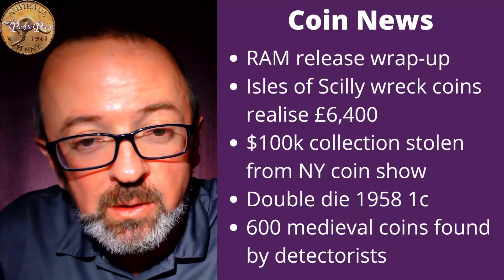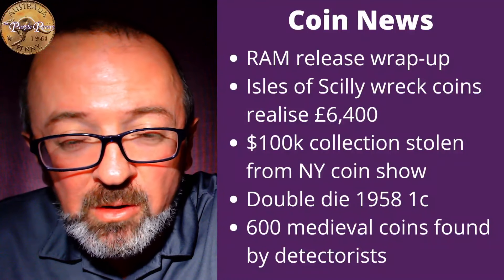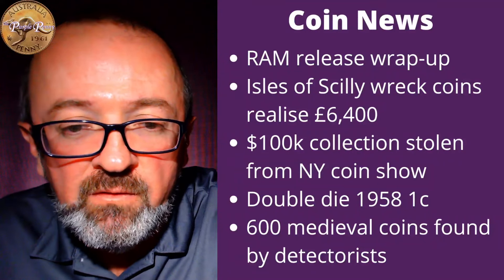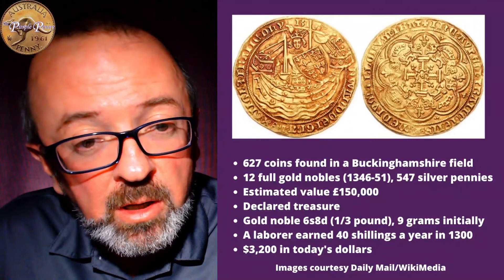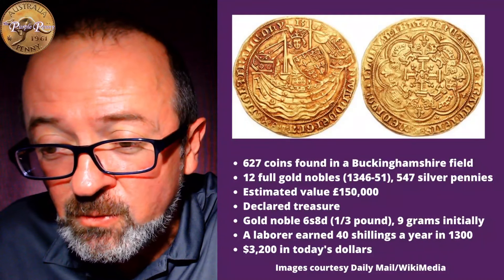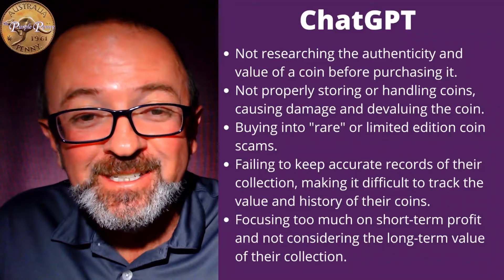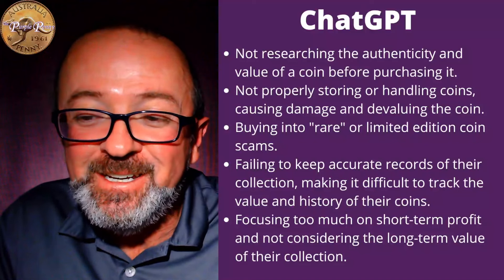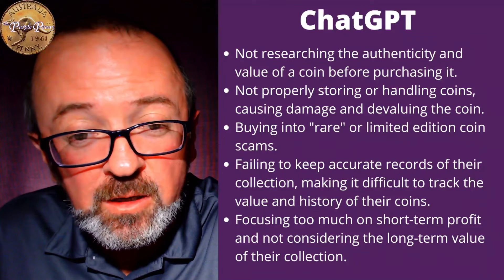The Purple Penny Coin News - Episode 6 2023, February 6th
This week we look at a wonderful find of gold and silver coins in the UK, check out a remarkable auction result for a seemingly humble US cent, and wrap up last week’s Royal Australian Mint releases.  We’ve also asked ChatGPT what mistakes coin collectors make, is the AI right or wrong?  Join us and find out.